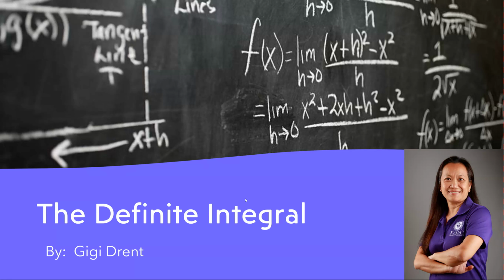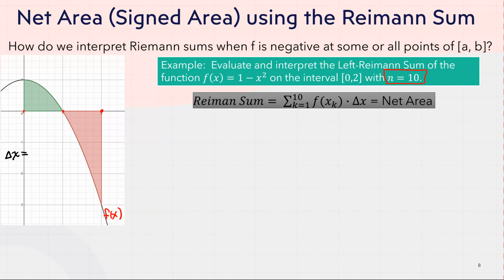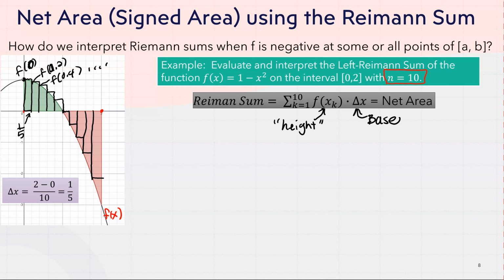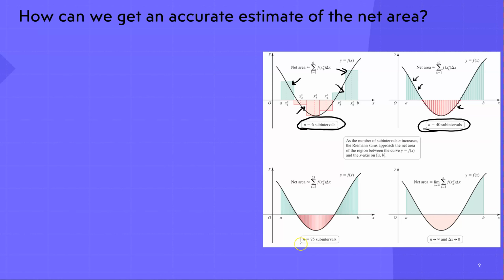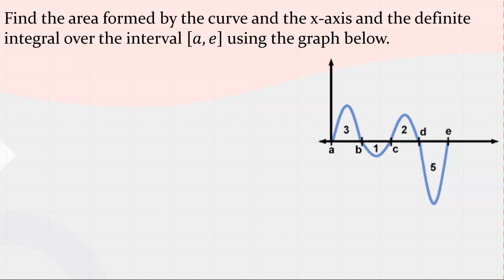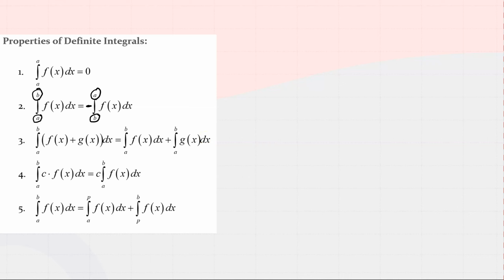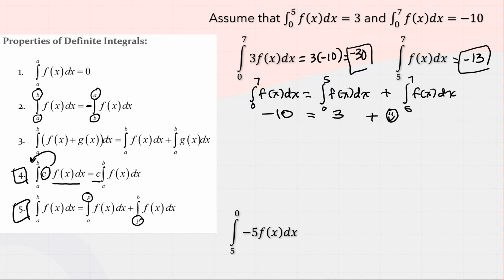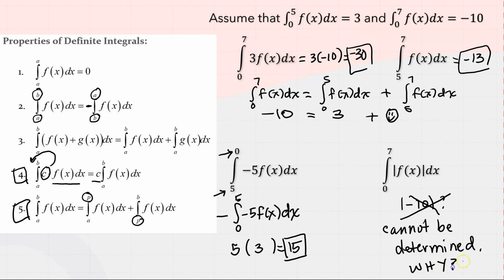L19 The Definite Integral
Definite integral and net area from the Reimann Sum